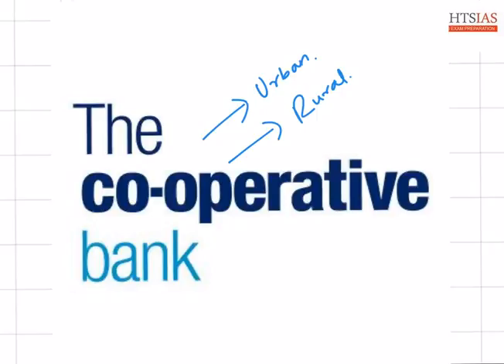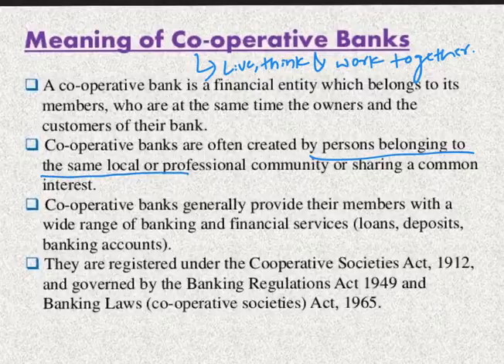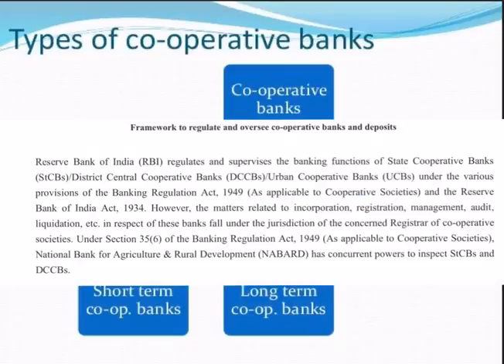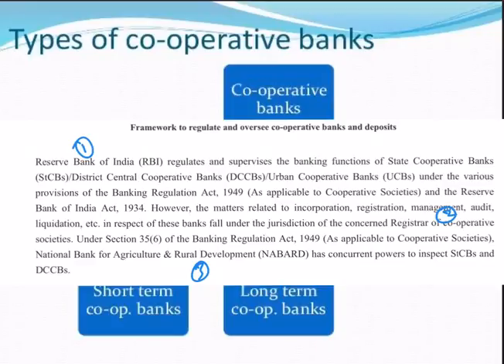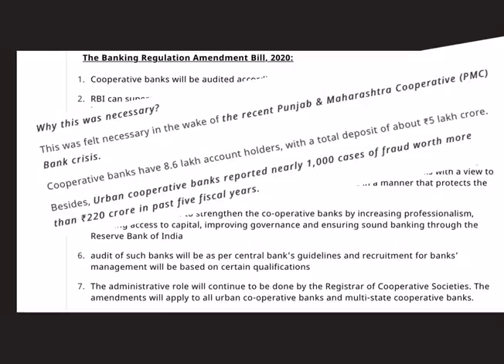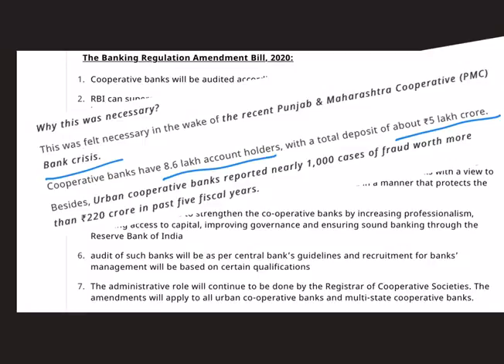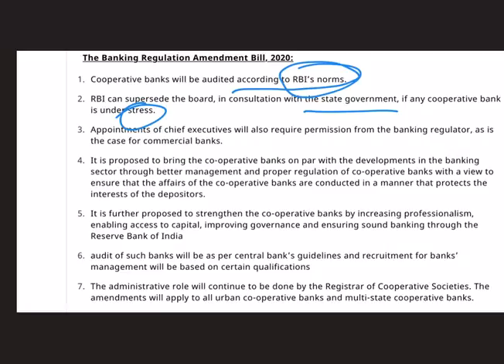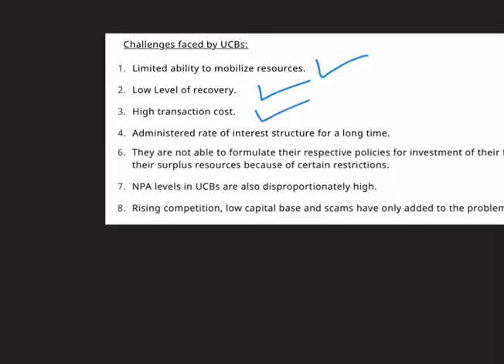INSIGHTSIAS LAZY LESSONS : BANKING REGULATION AMENDMENT BILL 2020.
Consider the following statements:
1. Urban Cooperative banks are setup by RBI.
2. Once set up, these banks are overseen by NABARD.

c. Both.
d. None.